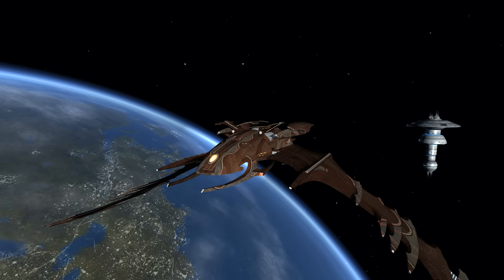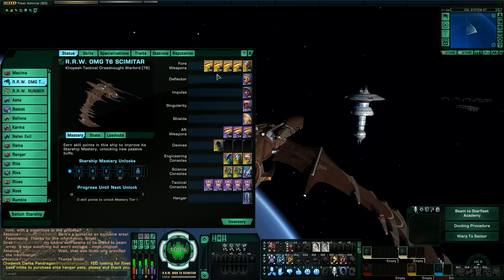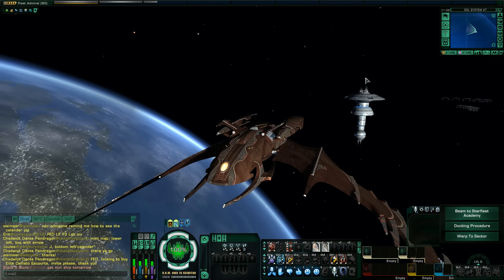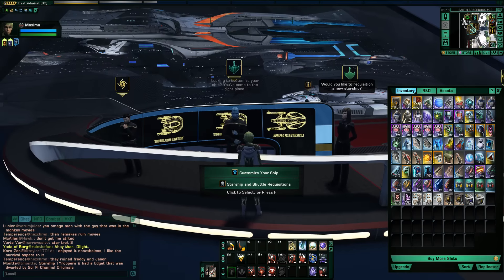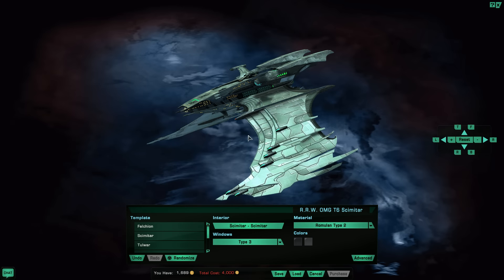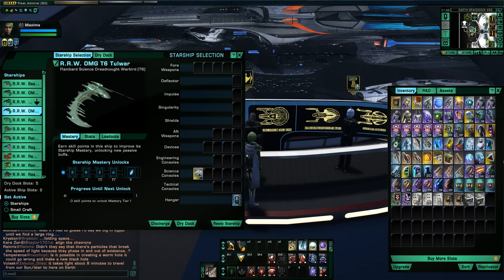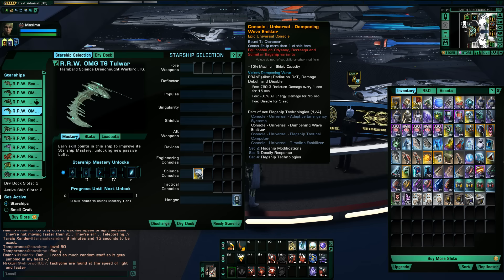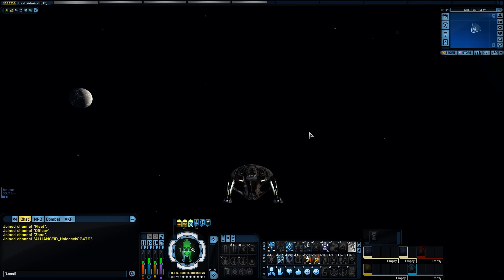Star Trek Online - T6 Flagships (Odyssey, Bortasqu, Scimitar)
Star Trek Online video review with commentary of the new T6 Flagships (Odyssey, Bortasqu, Scimitar). The video provides an overview of all 9 ships included in the mega bundle (3 for each faction) including the ship consoles, traits, visuals, customization, and admiralty cards.